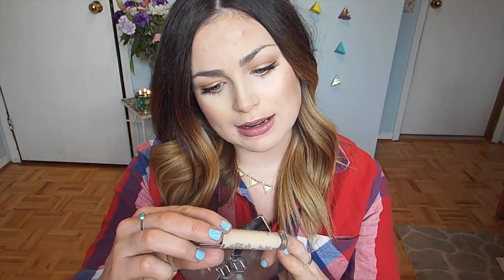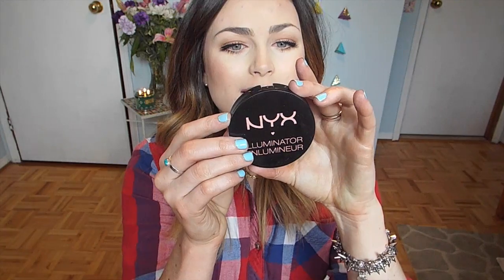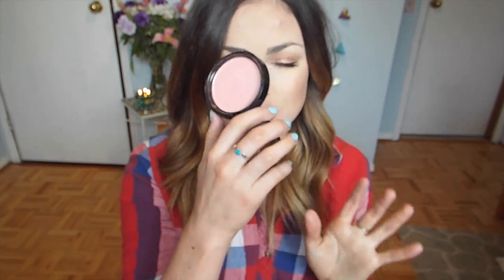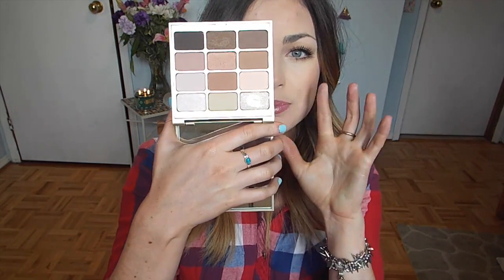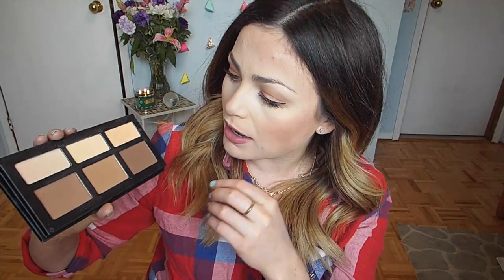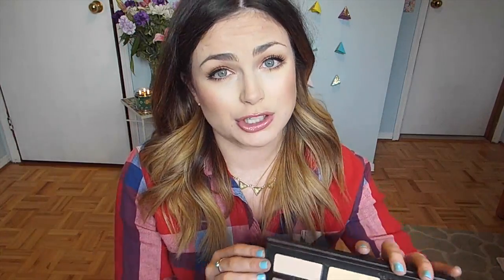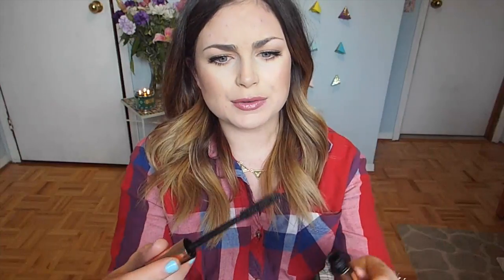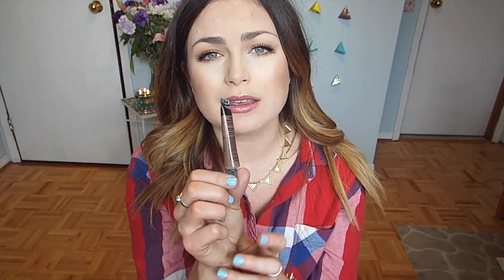February Favorites 2015 | Urban Decay, Stila, NYX + more!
Thumbs up for the month of LOVE!

Monthly Faves Time!

Products Mentioned:
Urban Decay Naked Skin Ultra Definition Powder Foundation
Urban Decay Naked Skin Weightless Complete Coverage Concealer
NYX Illuminator - Enigmatic
Rimmel Lasting Finish 25 Hour Comfort Serum Foundation - 100 Ivory
Stila Nouveau Natural Eye Shadow Palette
Kat Von D Shade & Light Contour Palette
Flower Beauty Zoom-In Ultimate Mascara
NYX Waterproof Eyebrow Gel - Chocolate
Colourpop Lippie Sticks - Lumiere & Frida